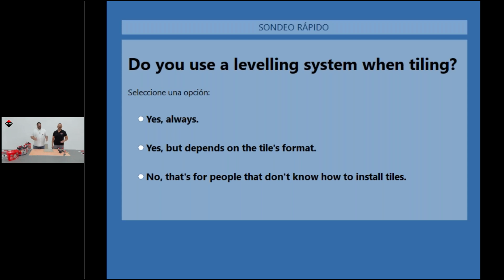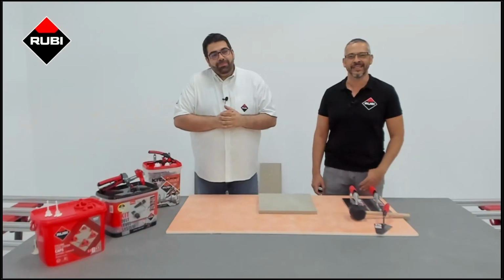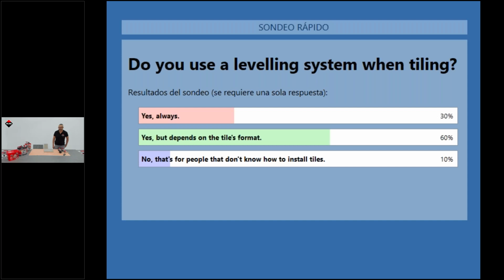Leveling Systems Webinar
To guarantee a correct planimetry in the installation of ceramic tiles, it is necessary to use a leveling system that guarantees the task. In this video you will be able to know their characteristics, differences and uses of each one of them.